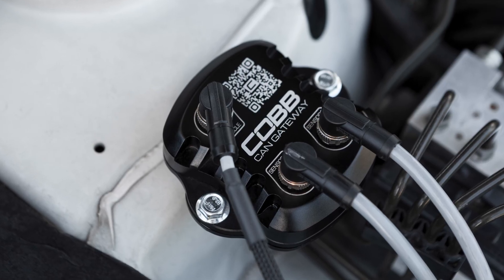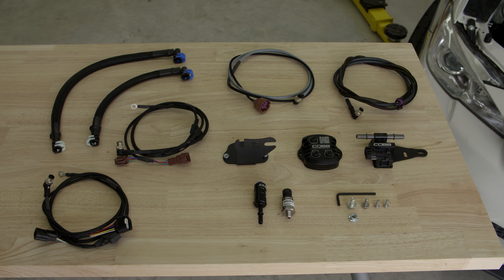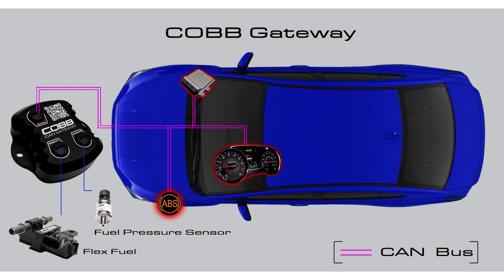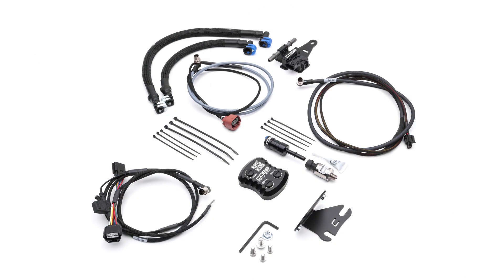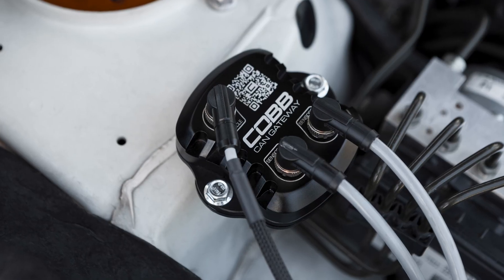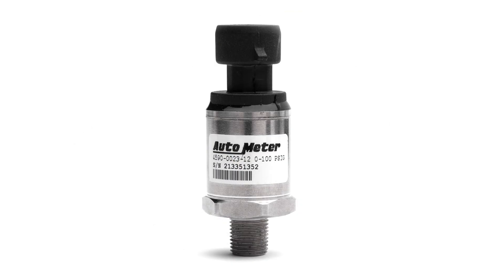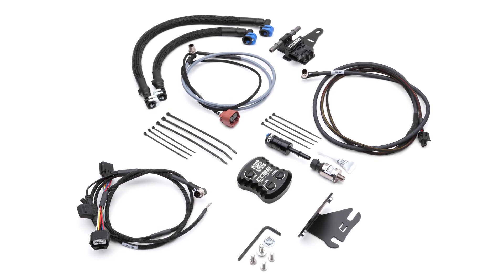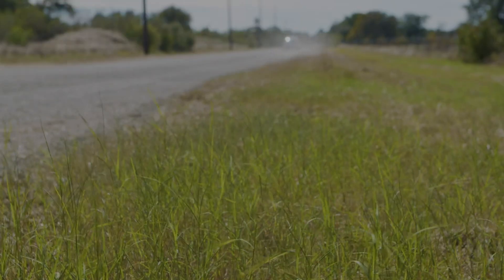COBB Tuning - Product Highlight - CAN Flex Fuel + Fuel Pressure Sensor Kit for VA WRX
Take a dive into the details of our CAN Gateway Flex Fuel + Fuel Pressure Sensor Kit for Subaru's 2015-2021 WRX.  The parts in this package are all you need to add true flex fuel capabilities when paired with an Accessport-delivered Off The Shelf Map or custom tune.